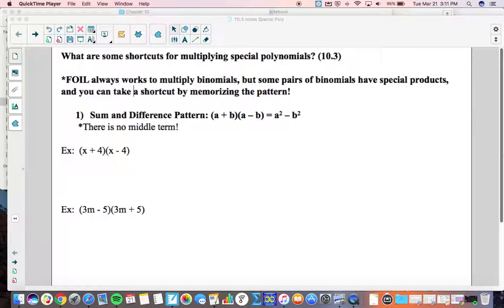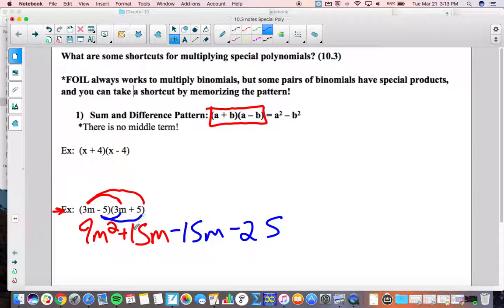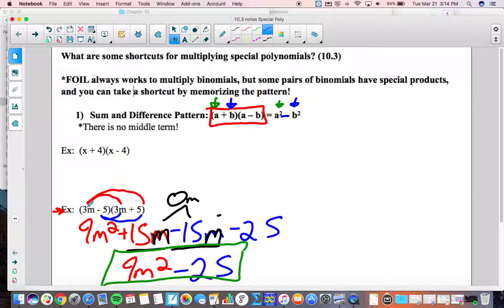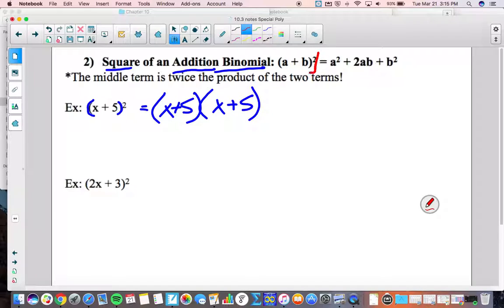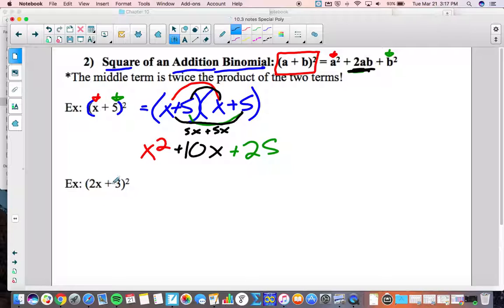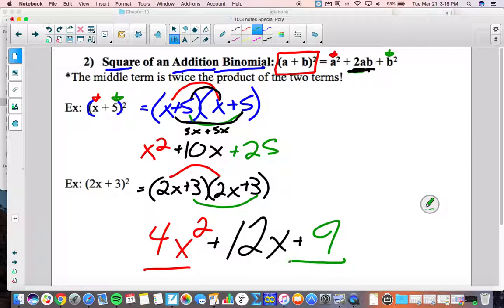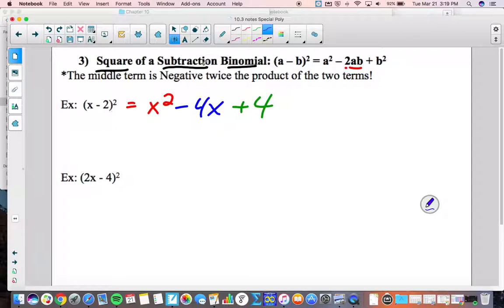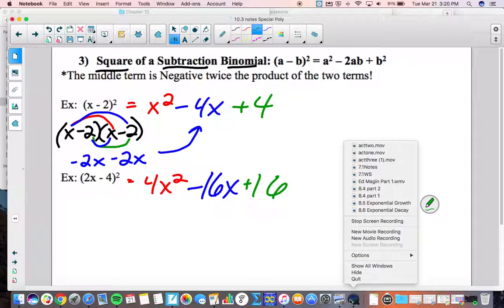10.3 Multiplication Shortcut / Special Cases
10.3 Multiplication Shortcut / Special Cases